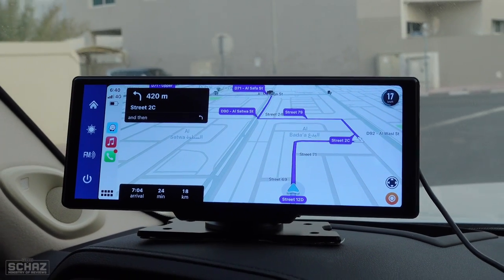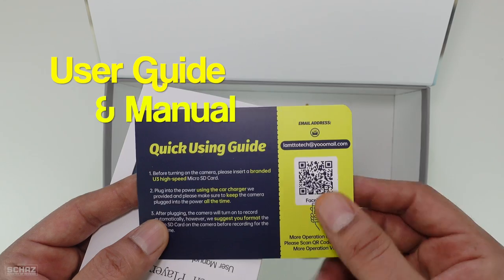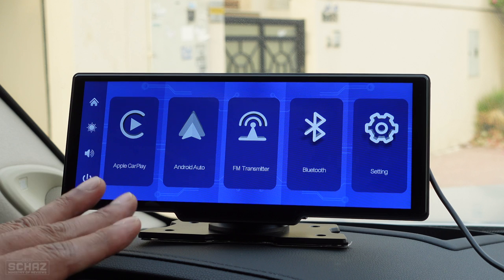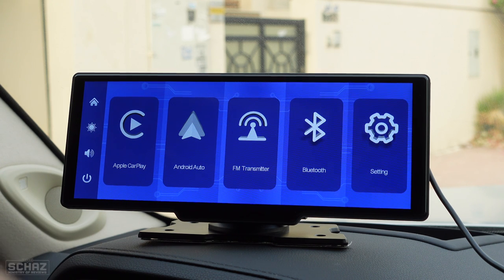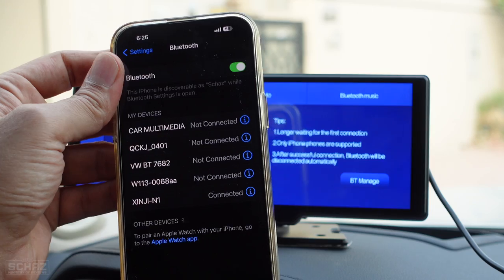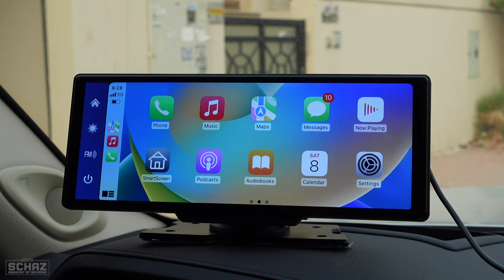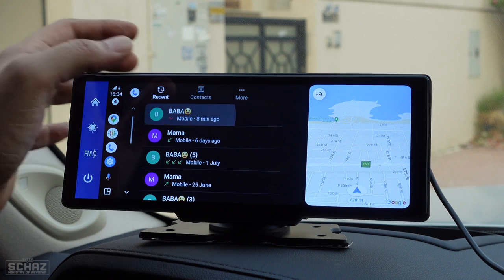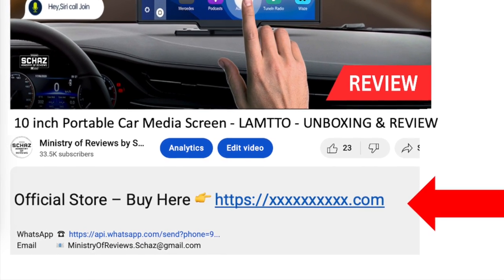New 10 inch Portable Car Screen - LAMTTO RC06A 🌟 UNBOXING REVIEW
🔷  LAMTTO Portable Car Screen RC06A 🔷
※ 10 inch Ultra Clear Touchscreen
※ Wireless CarPlay (for iPhone)
※ Wireless Android Auto (for Android Mobiles)
※ Audio Transmission
※ Navigation
※ Voice input - SIRI / Google Voice
※ Suitable For All Cars